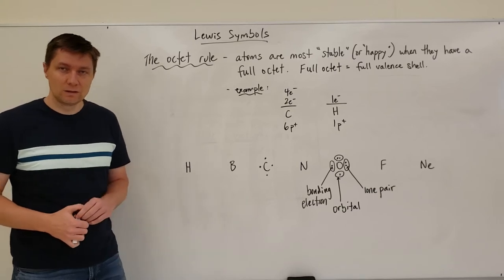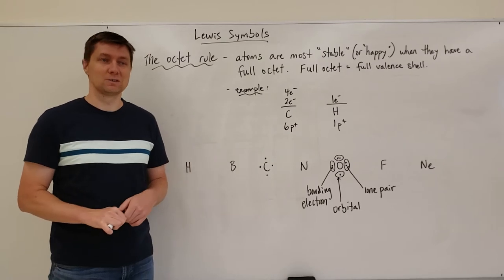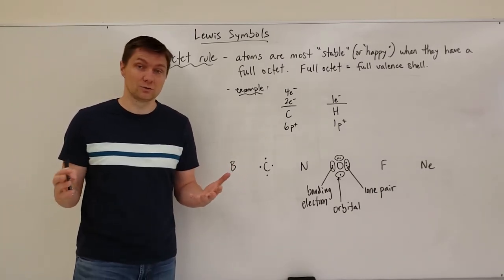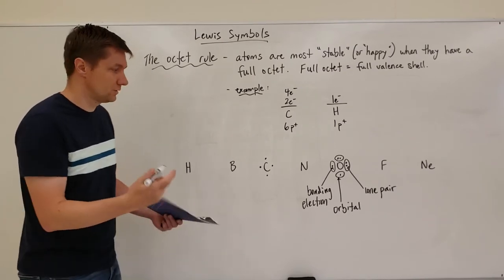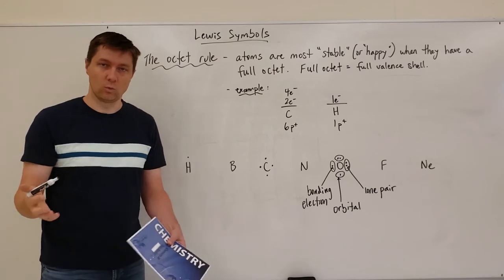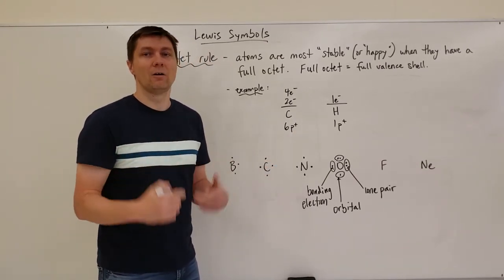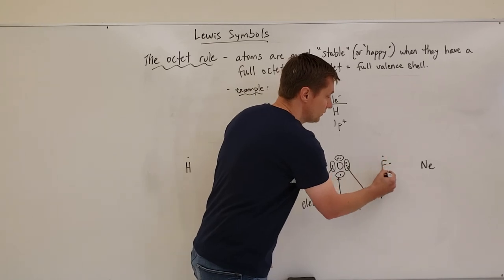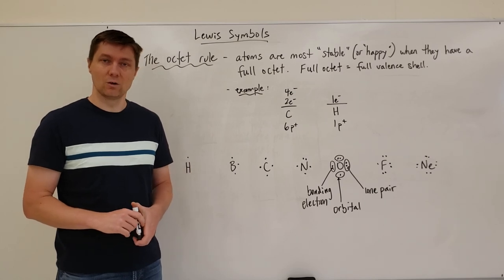Lewis Symbols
The octet rule is explained and the rules for drawing Lewis symbols for various elements from the periodic table is laid out.